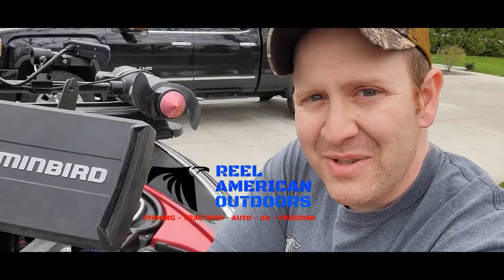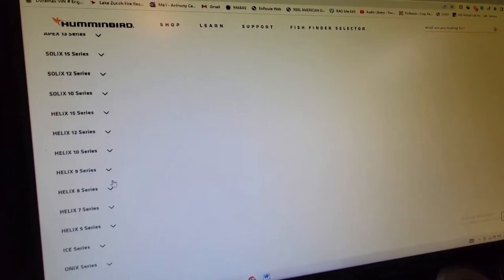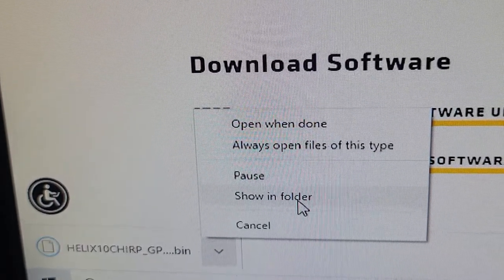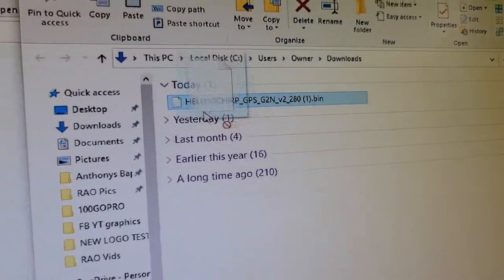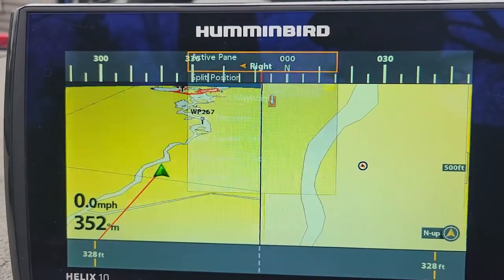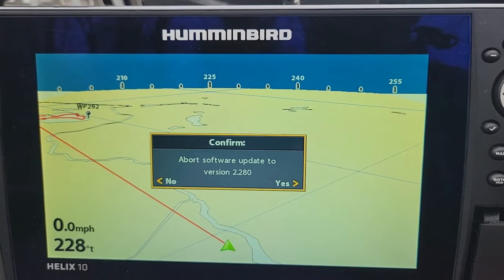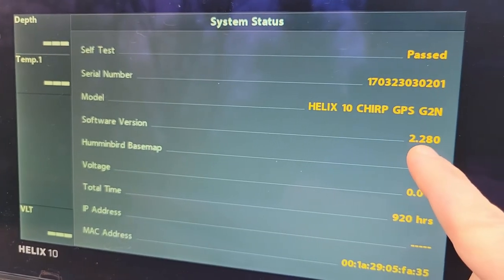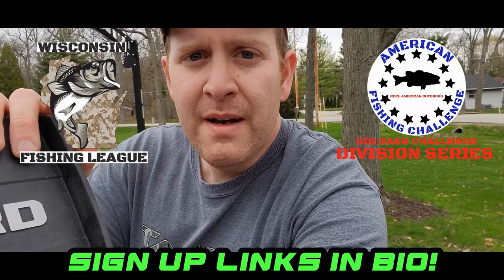Humminbird Software Update (STEP BY STEP) Quick Tips Ep.2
What is up America?!? Today we have a Humminbird quick tip episode on how to update your software on your unit! A step by step in detail!